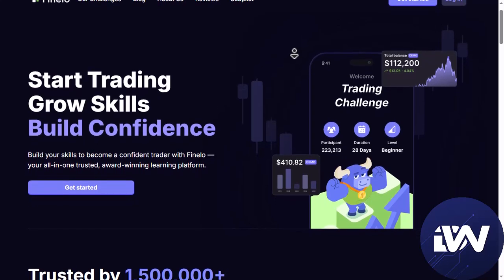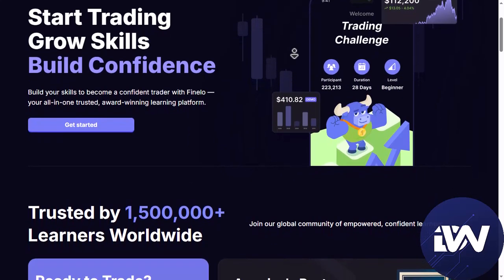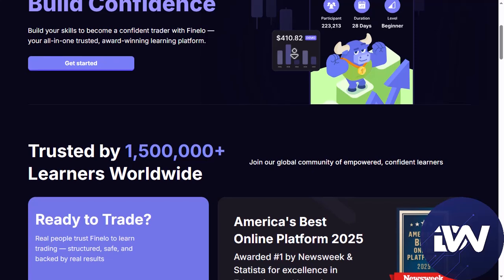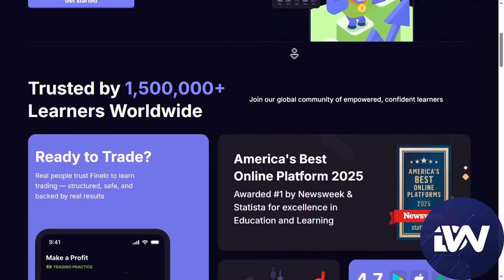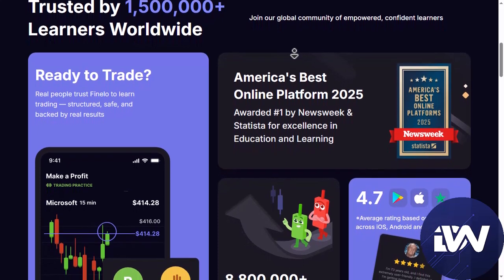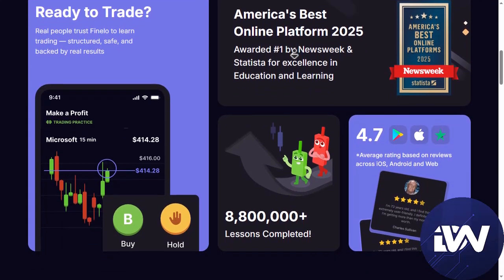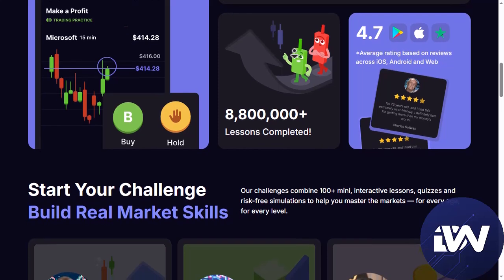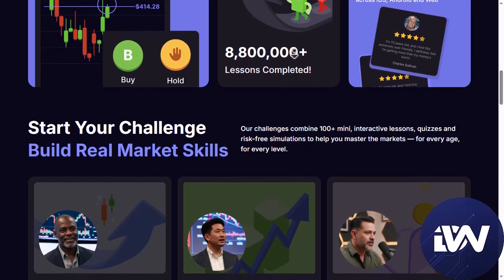How to Trade With Finelo (Full Guide)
How to Trade With Finelo